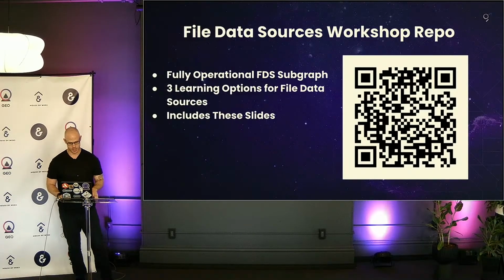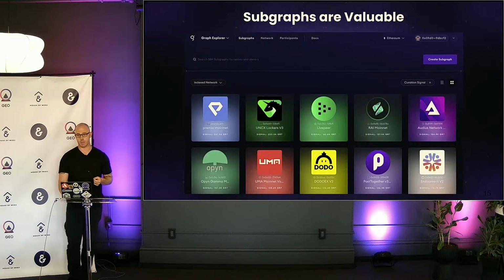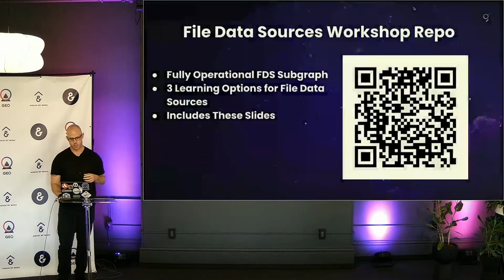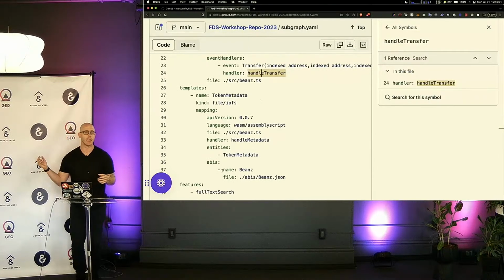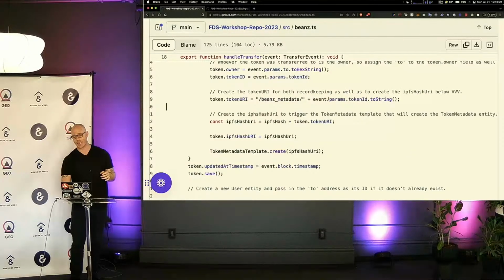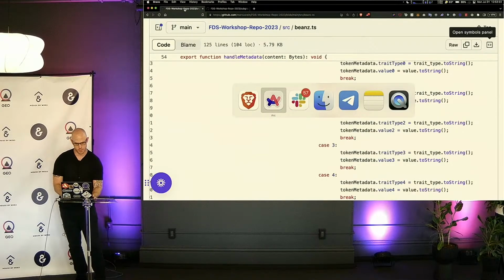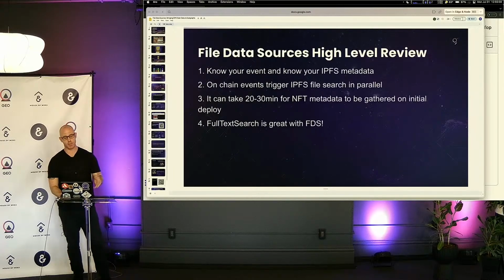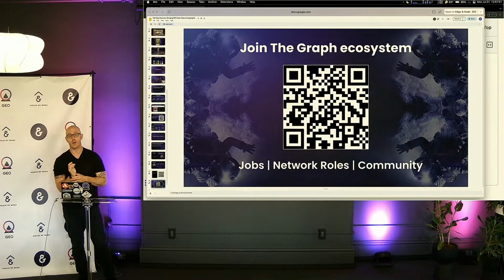File Data Sources: Bringing Off-Chain Data to Subgraphs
Our upcoming session, "File Data Sources: Bringing Off-Chain Data to Subgraphs," focuses on the potential of leveraging off-chain data within The Graph Network. We'll delve into the mechanisms that allow data from sources outside of the blockchain to be indexed and queried using Subgraphs. This is a chance to enhance your understanding of the powerful intersection of blockchain and traditional data sources, thus extending the power and utility of The Graph Network. Whether you're a seasoned developer or just curious about decentralized technology, join us as we navigate the path to a more interconnected and transparent data ecosystem.